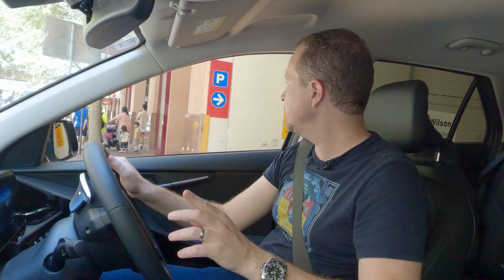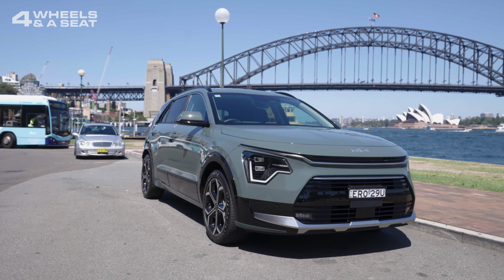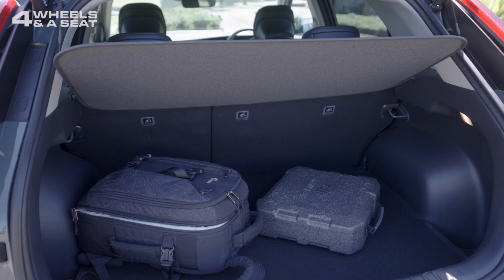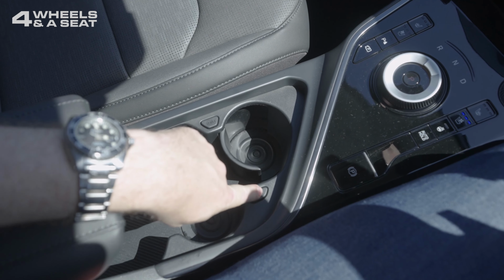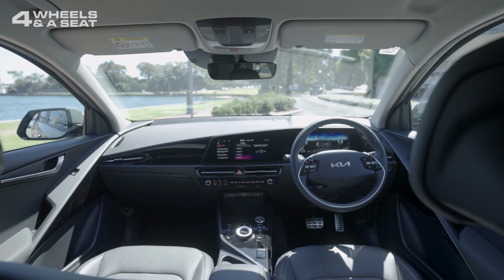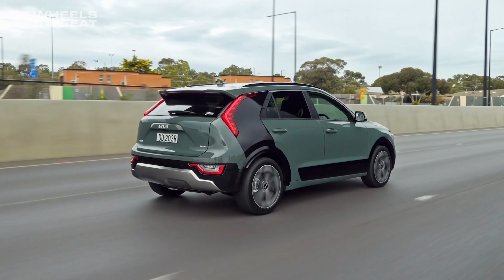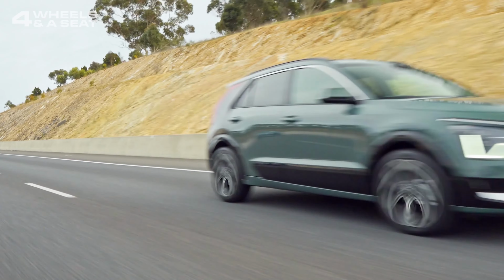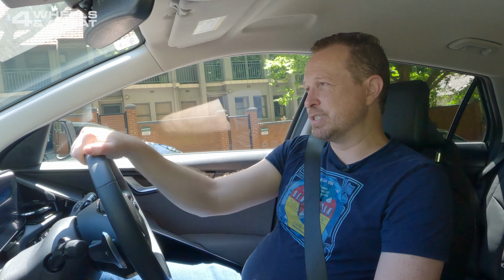Punches Above Its Weight | 2023 Kia Niro Hybrid Review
The 2023 Kia Niro Hybrid is a vast improvement over the previous model, but its high price might put it out of the running for many potential buyers.